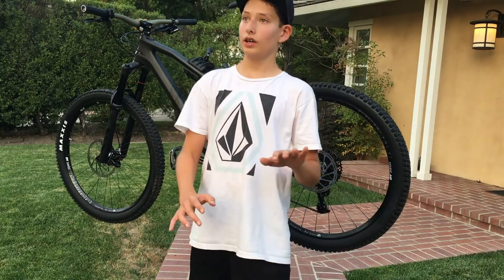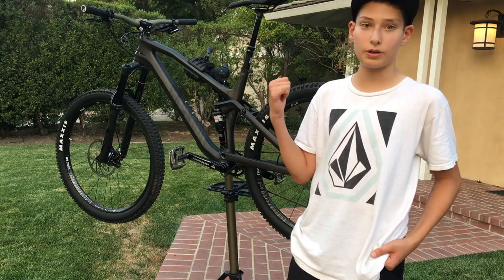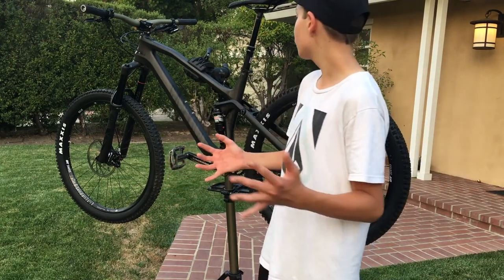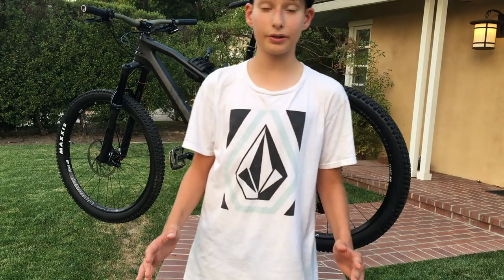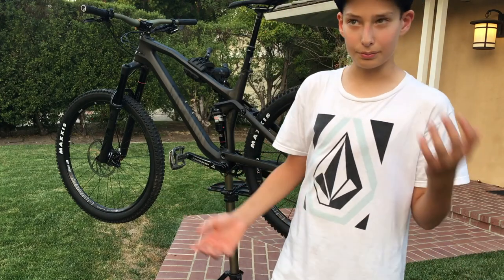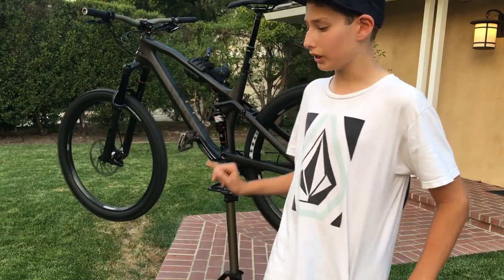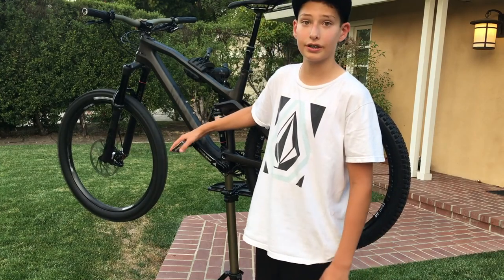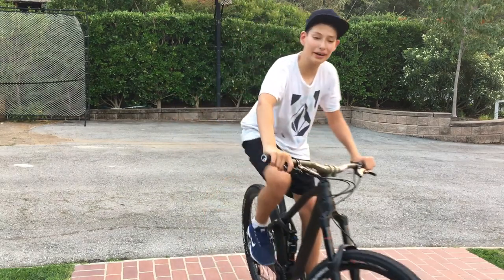Canyon Spectral CF 8.0 EX Bike Review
This is a mostly unbiased review of the canyon spectral cf 8.0 ex